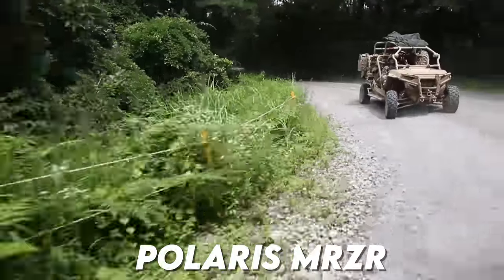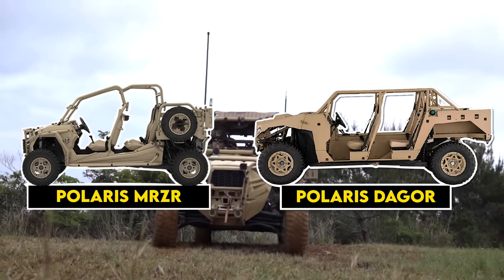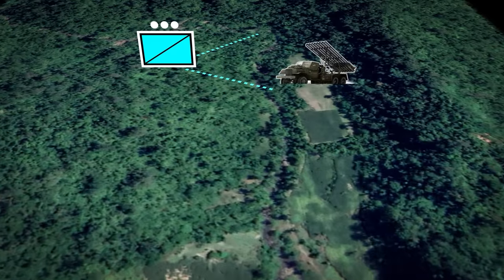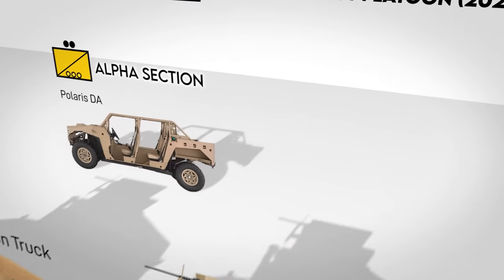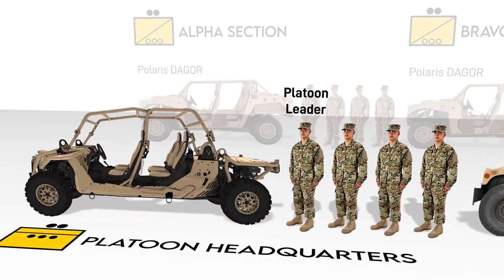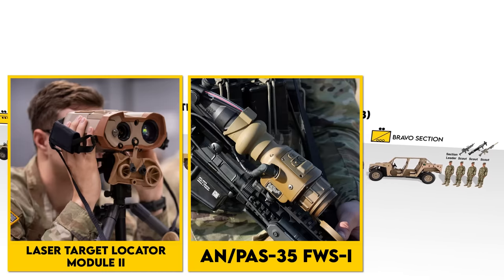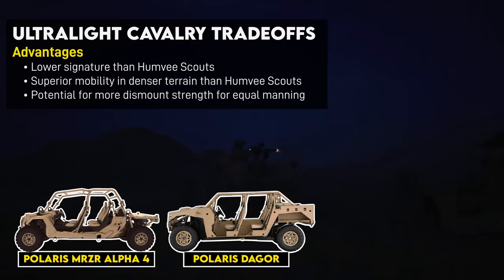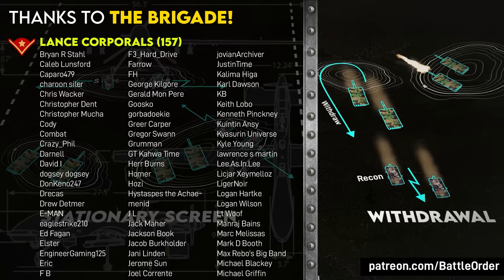The U.S. Army’s New Jungle Cavalry Concept Explained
Chapters:
0:00 - Introduction
0:25 - Status Quo
1:00 - Ultralight Concept
3:33 - Ultralight Platoon Organizations

Sources:
• Consultation with soldier at unit